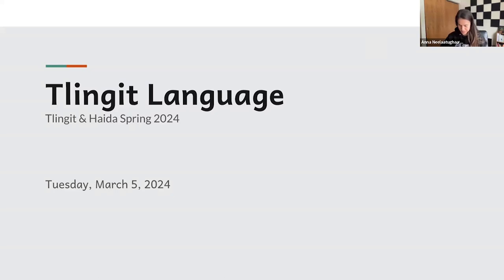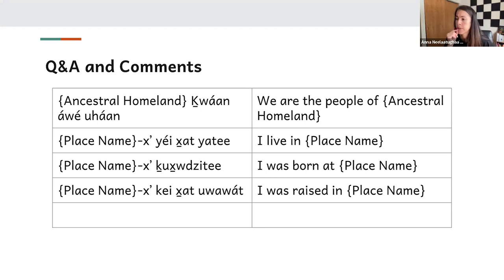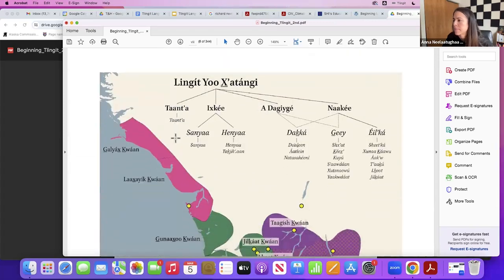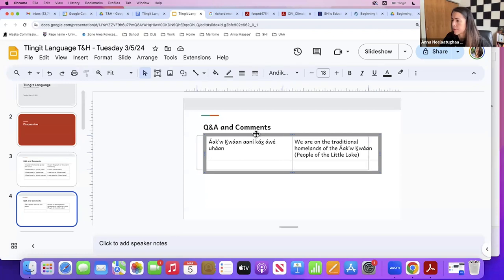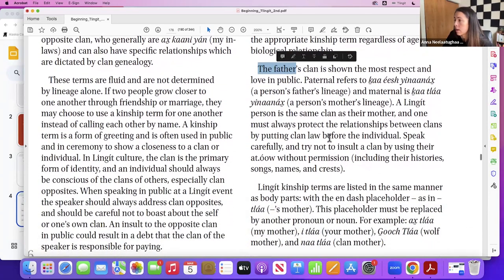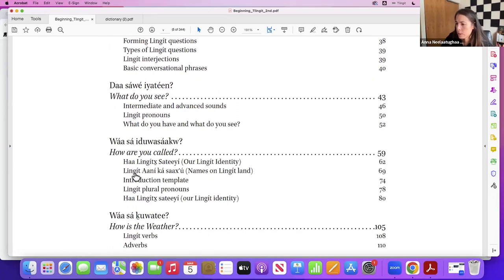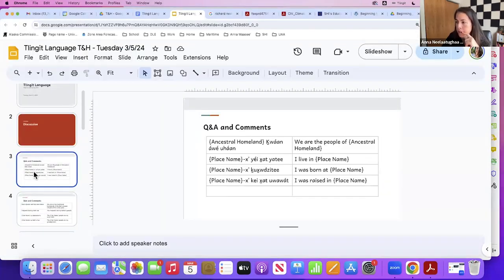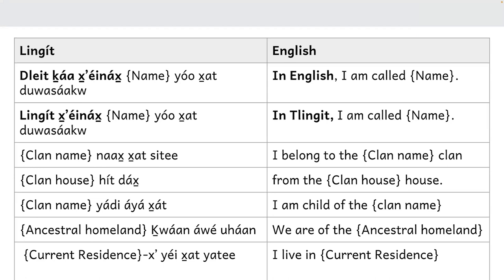Lingit Class 03.05.24